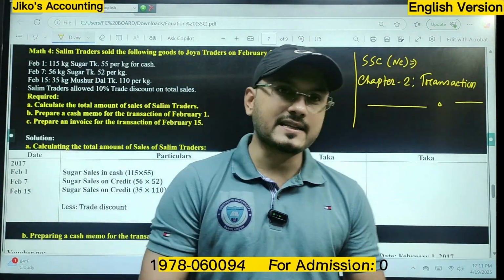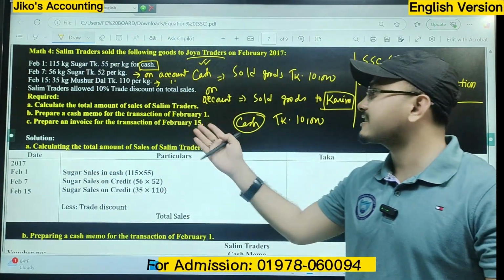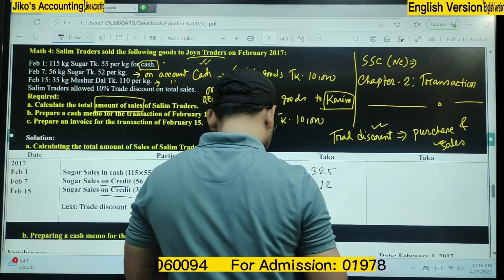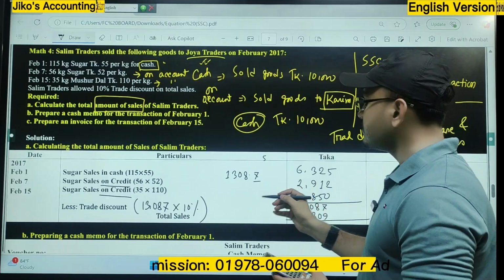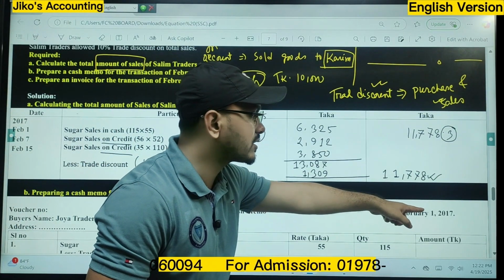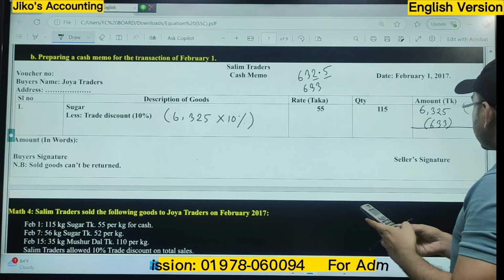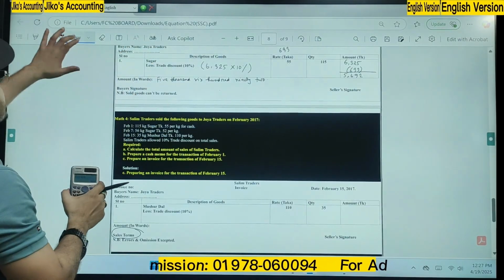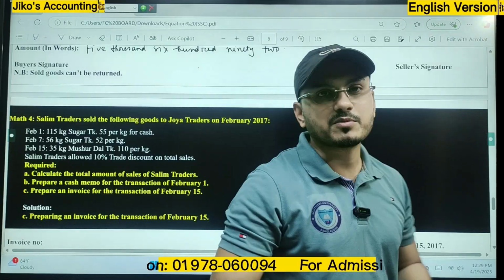Accounting Equation: Class - 6 (Math 4)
Program: SSC / HSC

● ABOUT THIS VIDEO:
Accounting Equation's concept is required for all students who are related to learn Accounting from root level to tertiary level. Accounting Equation is required to prepare financial statements; analyze business transaction and forecast the budgeting process. Having the knowledge on Accounting Equation;  A Business student can easily understand all the concepts regarding Accounting.

● ABOUT JIKO Sir:
MD. Shahnewas Jiko
Leturer, Department of Business Administration, Southern University Bangladesh, Chittagong.

MD. Shahnewas Jiko is popularly known as Jiko Sir who offers comprehensive courses tailored for HSC (NC/BC)/ BBA / BBS / MBA / Master's students, providing a specialized learning center to enhance their accounting skills. With a focus on quality education, Jiko sir equips students with the knowledge needed for success in their academic pursuits and future careers.

- JIKO Sir

🔵【 For Any 𝐄𝐧𝐪𝐮𝐢𝐫𝐢𝐞𝐬 】🔵
For Admission (Online & Ofline)
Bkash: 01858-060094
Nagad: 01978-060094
● ● ●LE:

● ABOUT JIKO Sir:
MD. Shahnewas Jiko

- JIKO Sir

🔵【 For Any 𝐄𝐧𝐪𝐮𝐢𝐫𝐢𝐞𝐬 】🔵
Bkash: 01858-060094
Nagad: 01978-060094